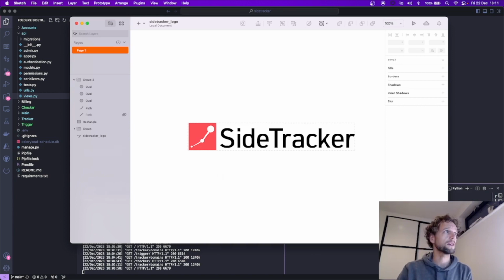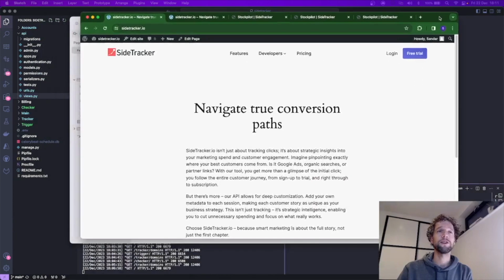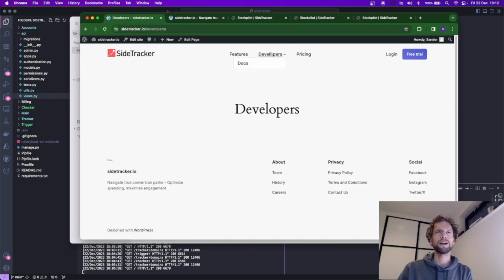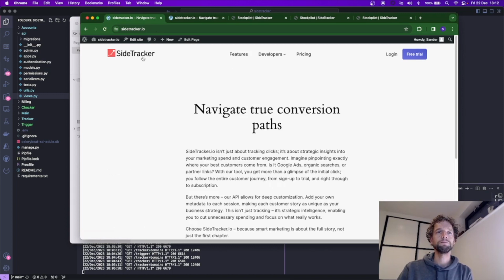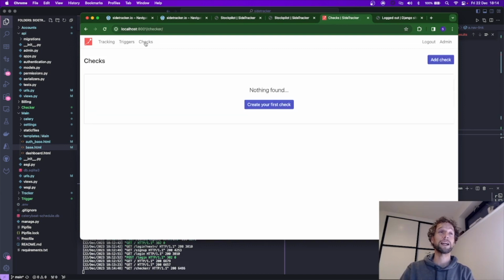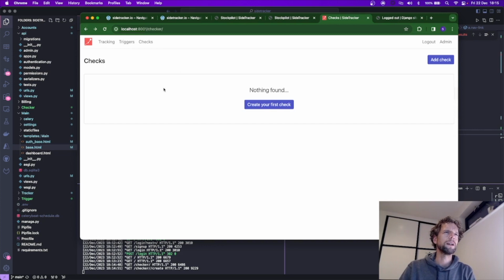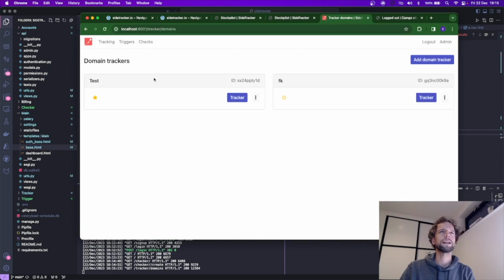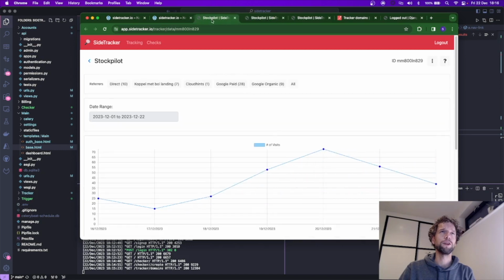Building a SaaS Application from Scratch: Concept & logo design - Episode 4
Join me in the 4th episode of my series as I take Sidetracker.io, a practical tool originally developed for Stockpilot.com, to the market. In this episode i'll go through the progress the logo and the concept of the main feature.